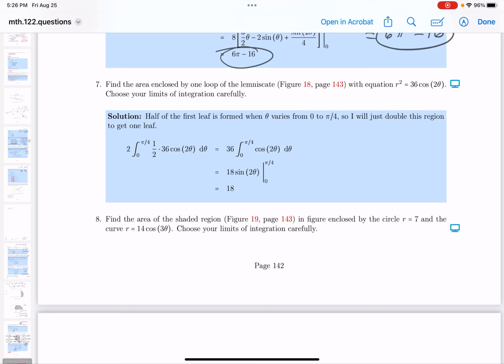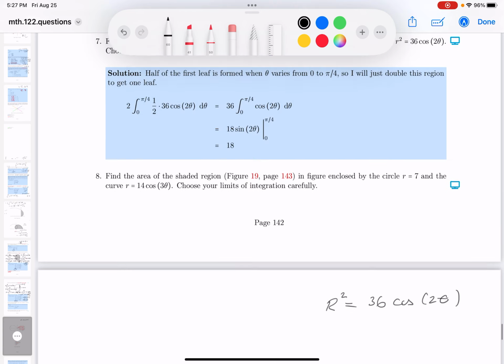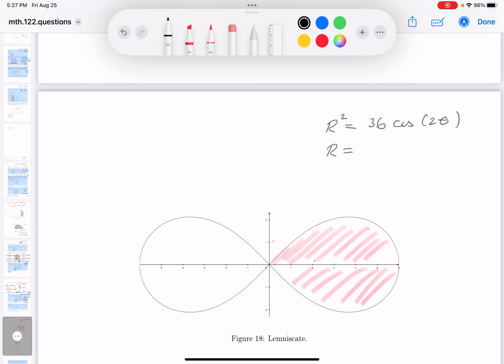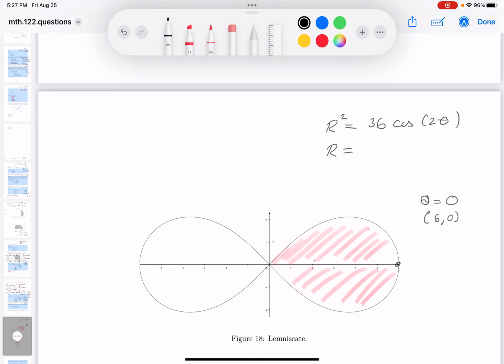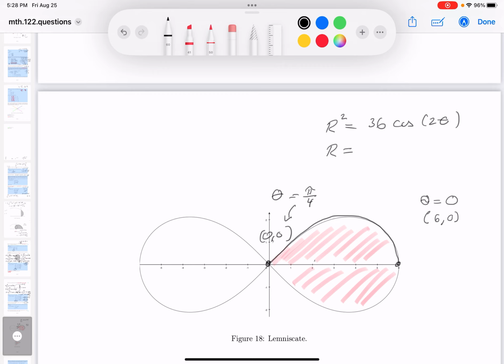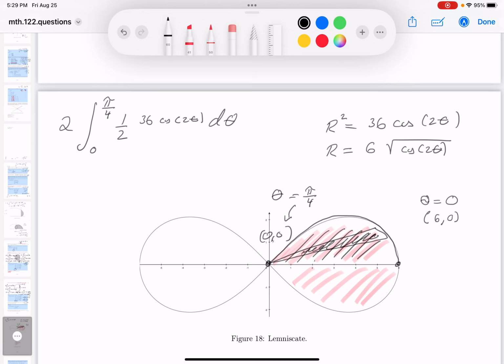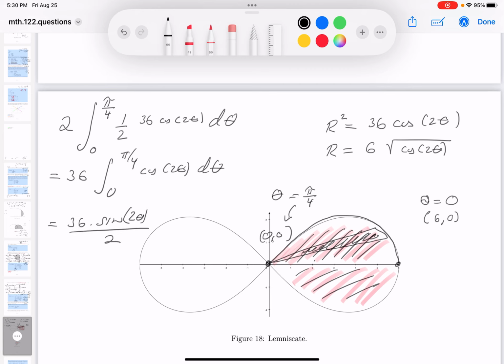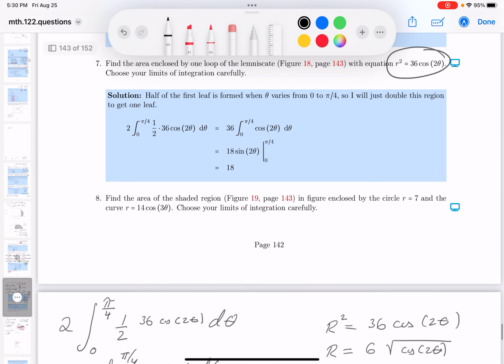mth 122 11 04 07